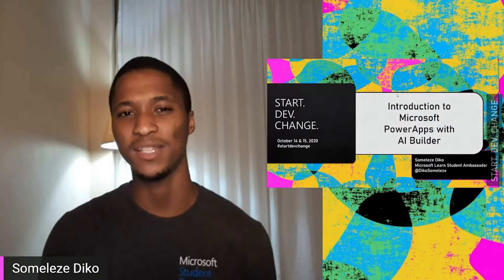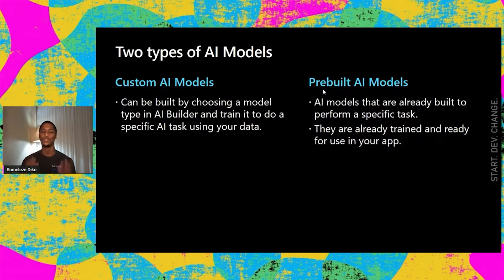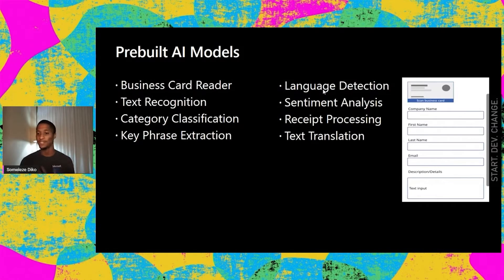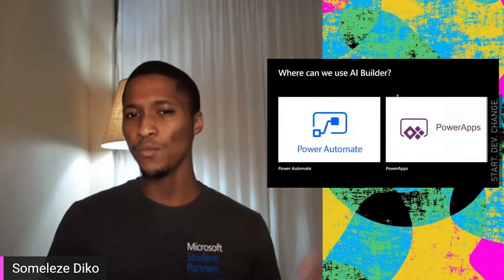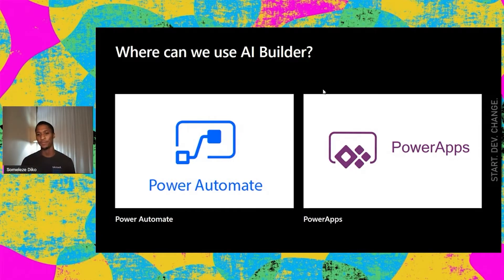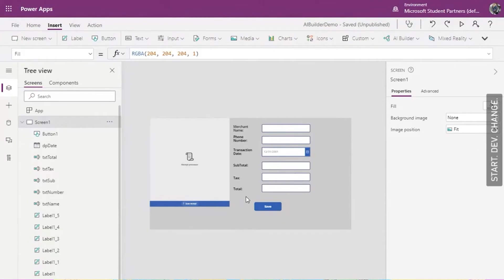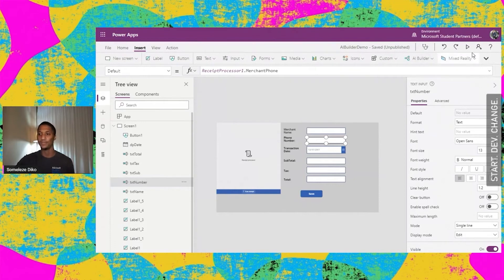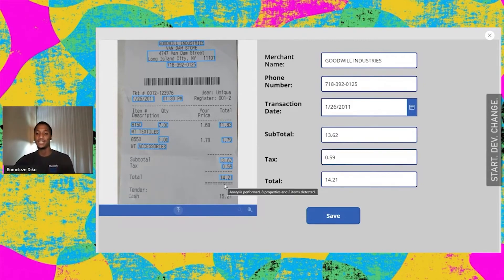Introduction to Microsoft Power Apps With AI Builder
Want to learn what this AI is all about in exactly 5 minutes? Join us for this session where we use Power Platform's AI Builder to integrate AI into a Power App with ZERO coding.